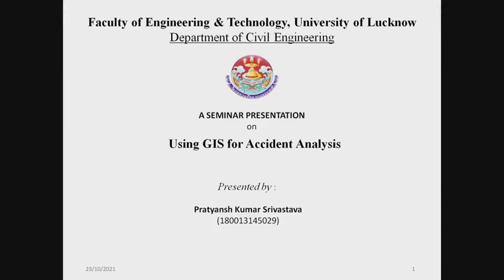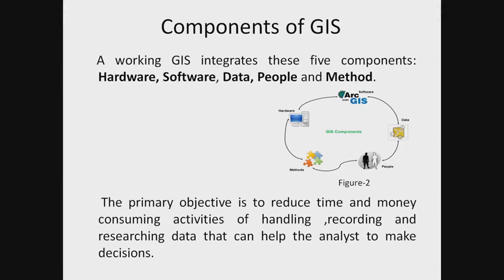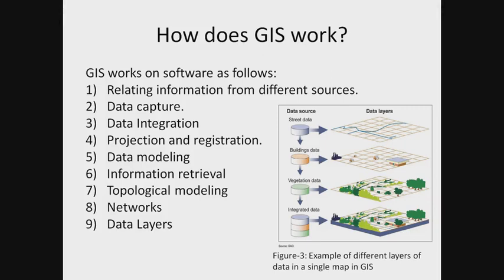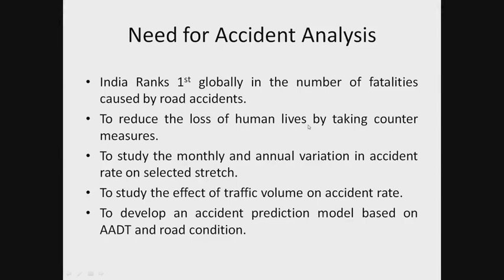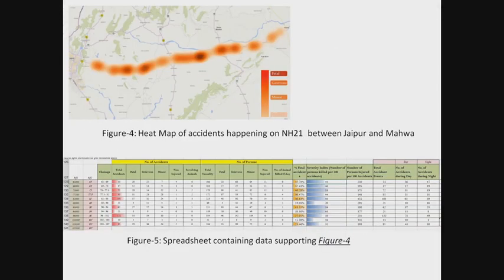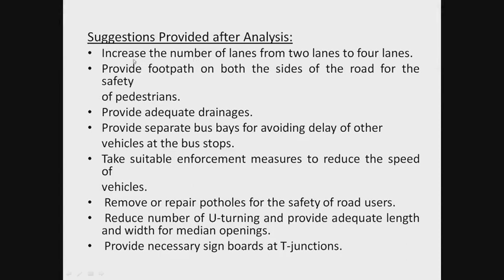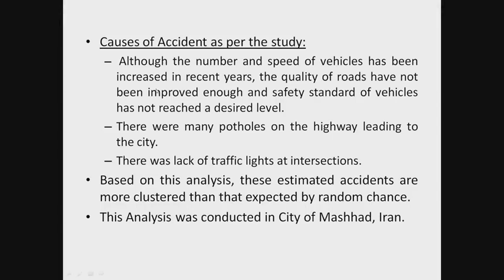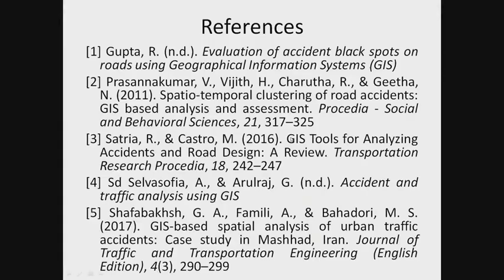A Seminar Presentation on Accidental Analysis using GIS by Pratyansh Kumar Srivastava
A Seminar Presentation on Accidental Analysis using GIS by Pratyansh Kumar Srivastava final year civil engineering student of Lucknow University